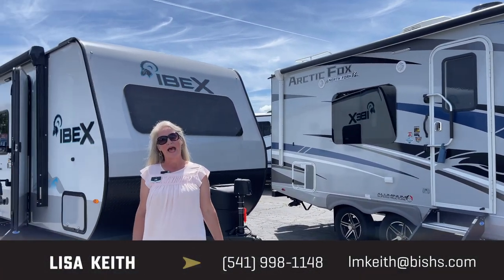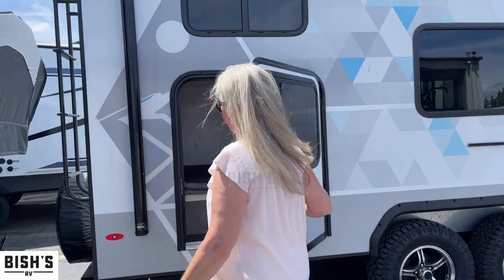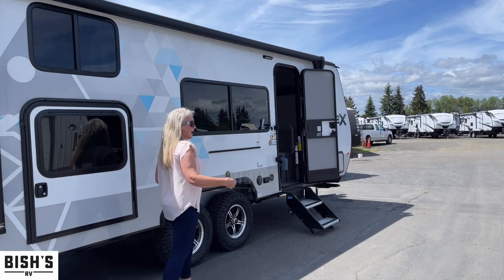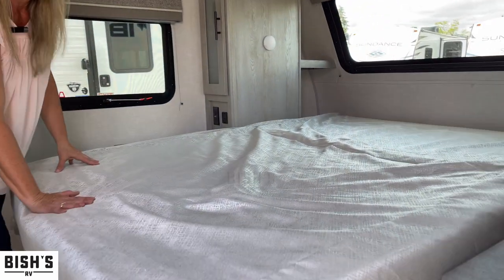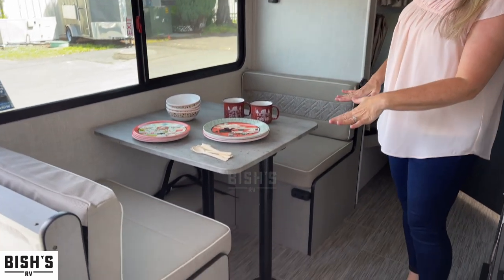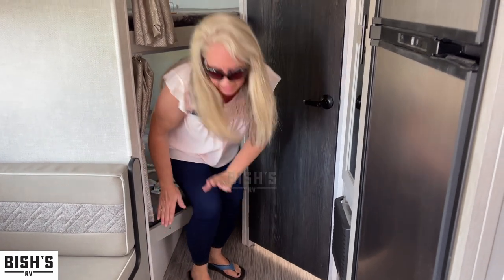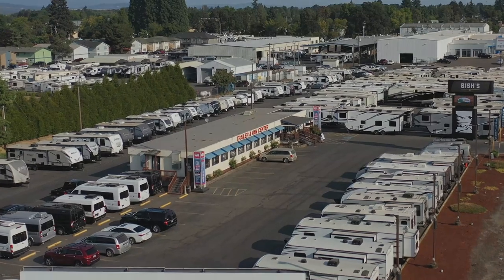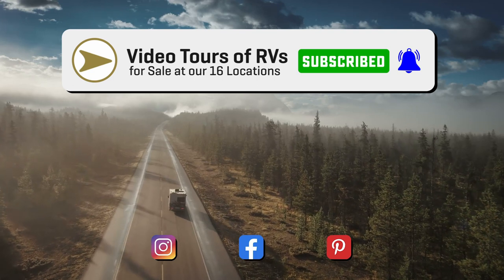2022 Forest River Ibex 19 MBH Travel Trailer • Bishs.com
If you're in the market for a Travel Trailer, this 2022 Forest River Ibex 19MBH could be what you're looking for. This Ibex Travel Trailer peacefully sleeps 5. 2 Bunk Bed(s), 1 sofa bed(s) and 1 queen bed helps your family enjoy nighttime dream adventures too. And contains a Bunkhouse. There's room for everyone and everything. Conveniently located in this Ibex Travel Trailer are a Center kitchen with Bench Seats, Front living area and Rear bathroom. The Ibex 19MBH Travel Trailer make on-the-road living easy with features like a stove with 2 oven burners, Mid-Size refrigerator, 1 TVs, and more!